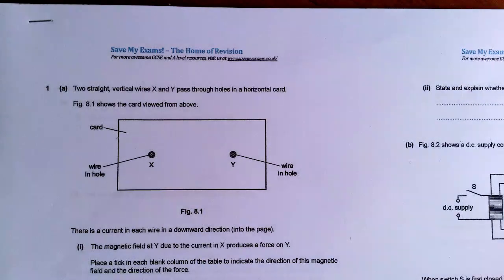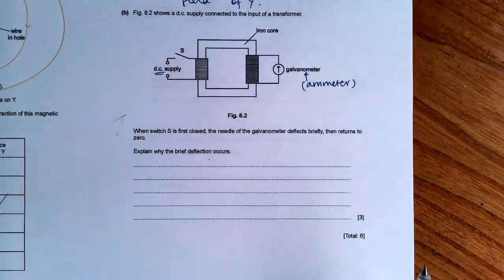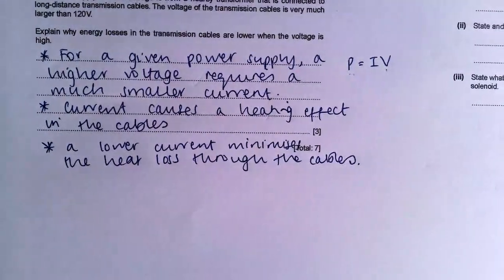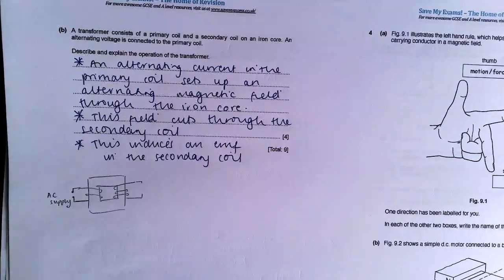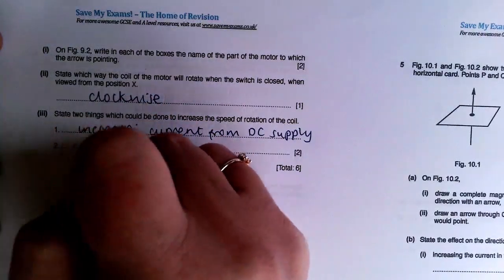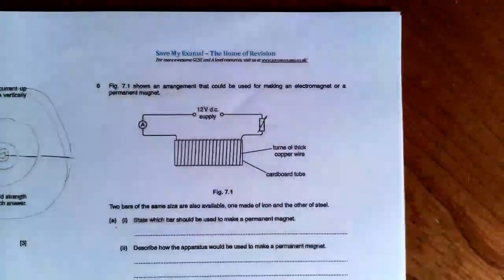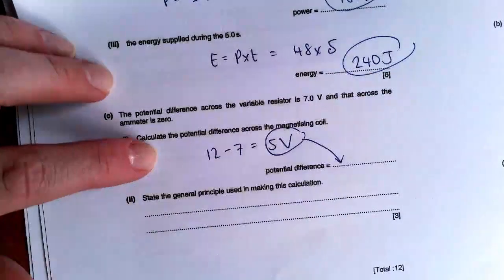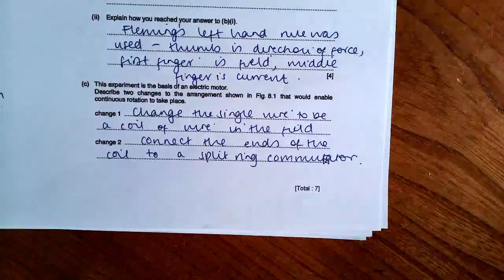CIE / IGCSE 0625 Physics / Save My Exams : Electromagnetic Effects 7 : Run through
The video is rather chaotic: filmed on a Saturday and lots of background noise!